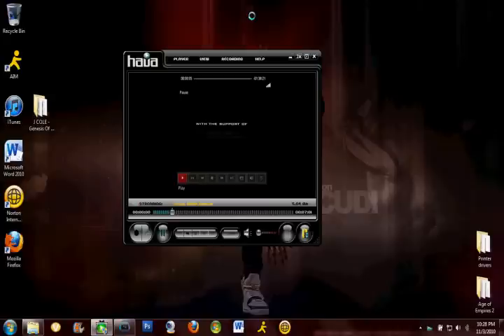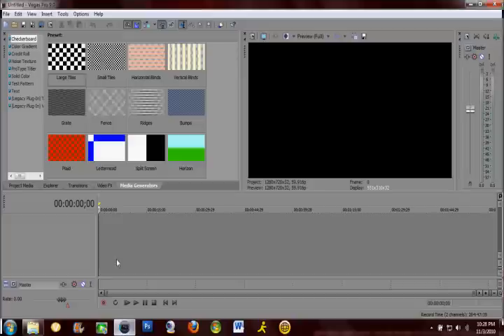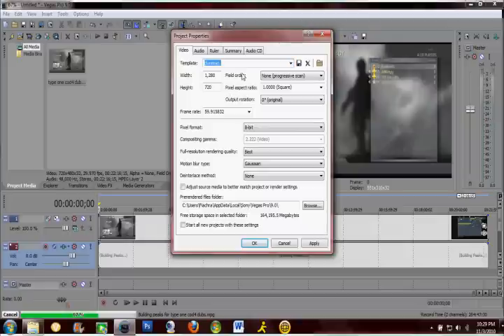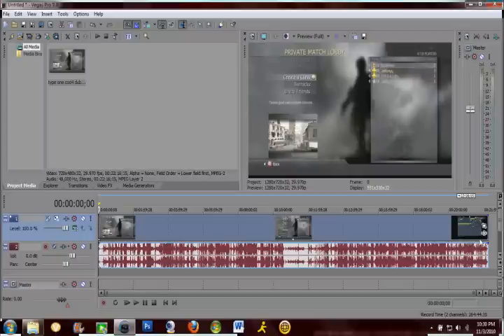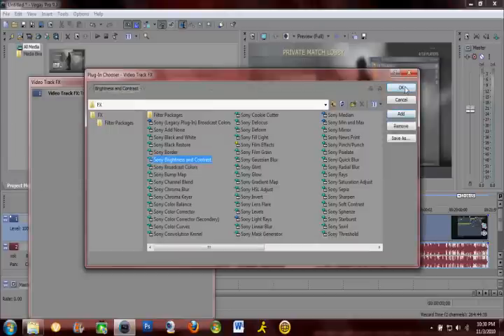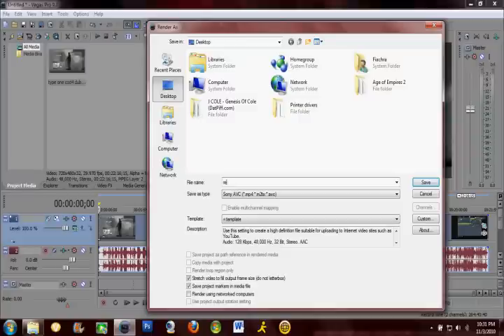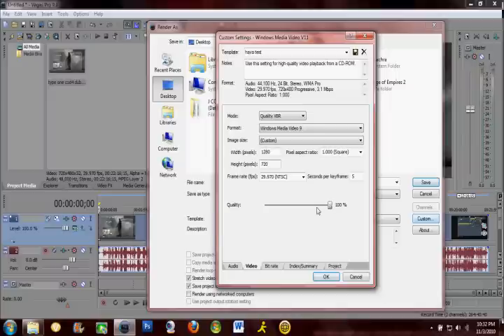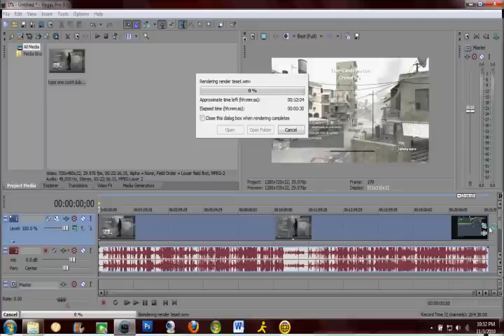BEST Hava Platinum HD Render Settings | Sony Vegas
The best hava platinum titanium hd capture card recording capturing render high quality settings for use with sony vegas pro 9.